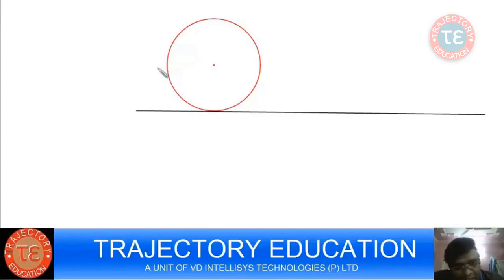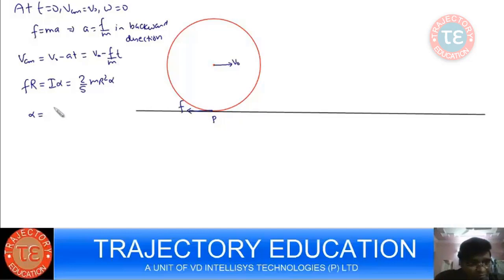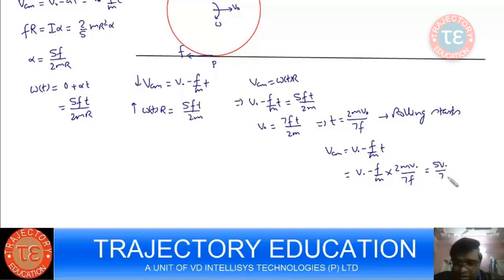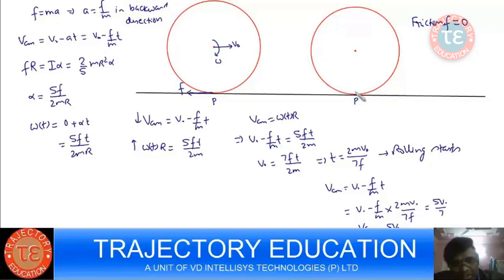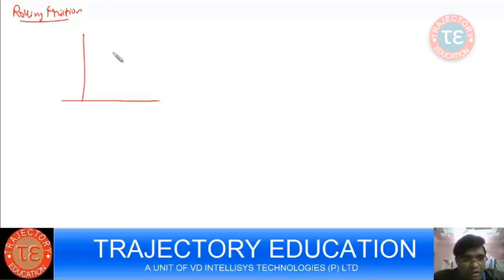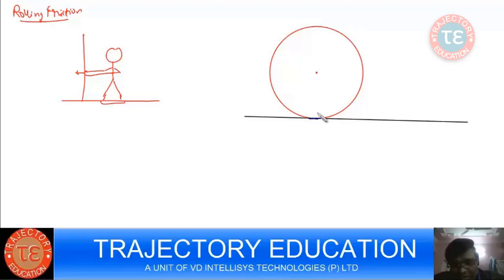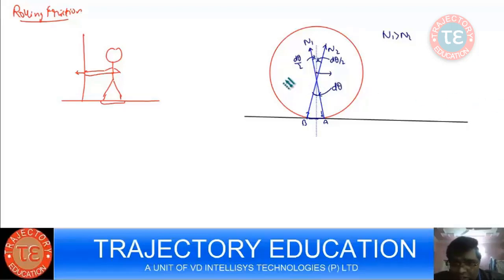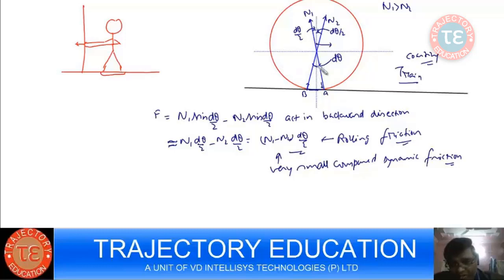problems on rolling 1